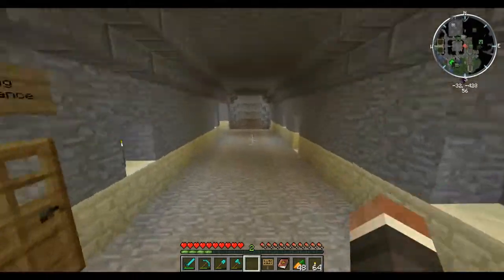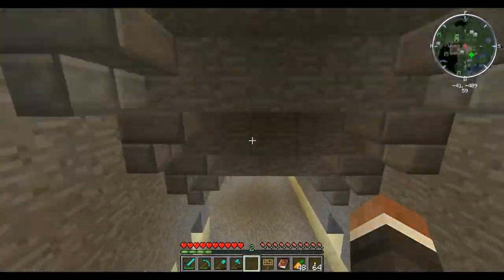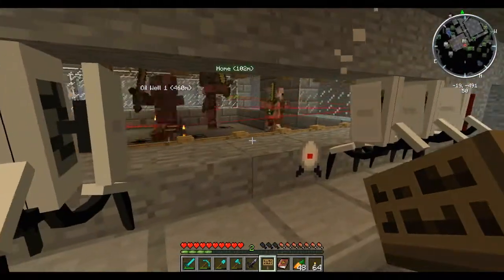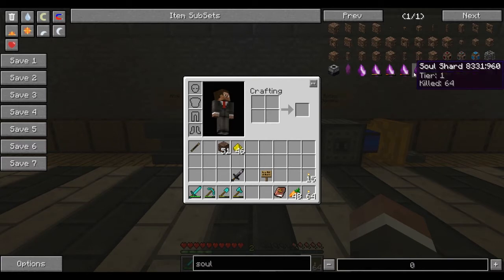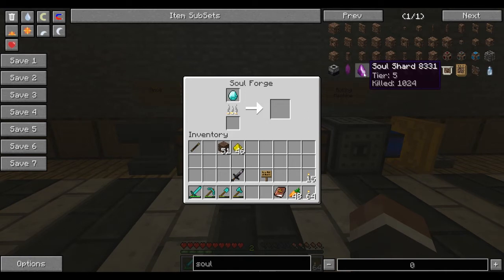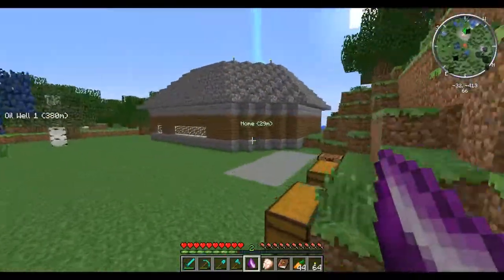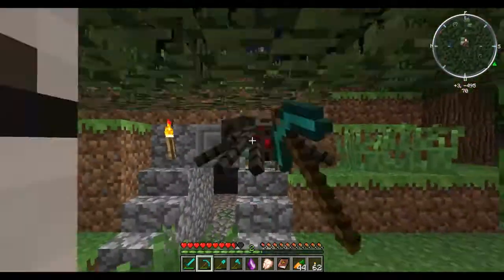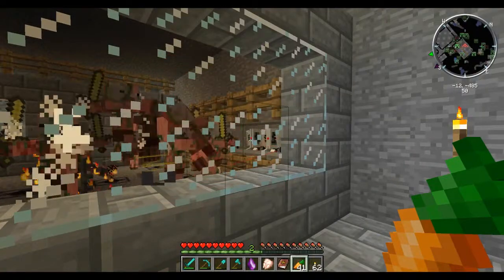FTB: Episode 10 (Soul Shards)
Welcome back to Yogcraft.

Today I work on Soul Shards.  First I show you how to make Soul Shards and how to get them to take souls from mobs.  I then show you how to set up your own mob spawners by using Soul Shards.

Don't forget to leave suggestions because it is a new series, and there is a lot to go over in this modpack.

Series Information
FTB Pack:                Yogcraft 1.0.0
Texture   :                 Default